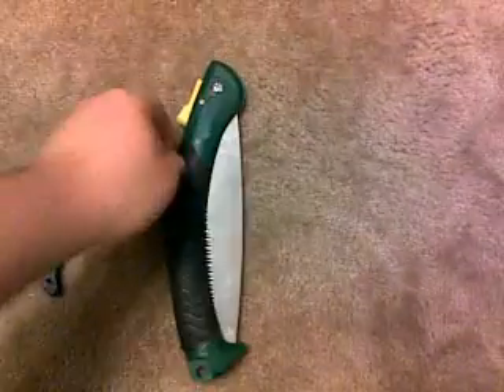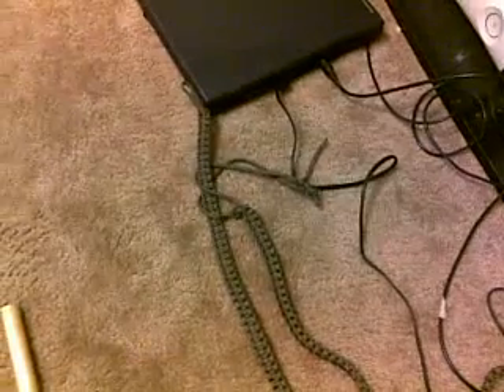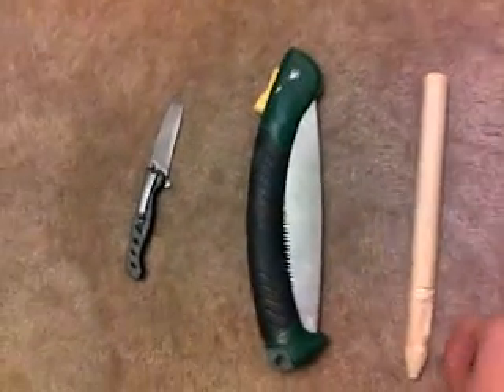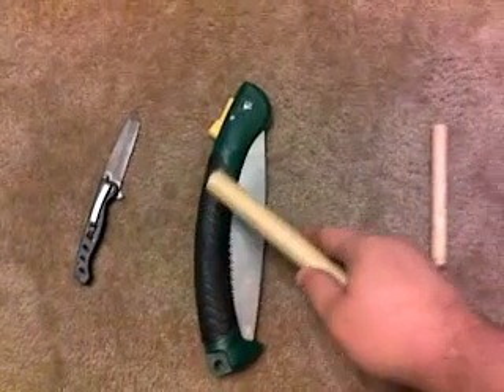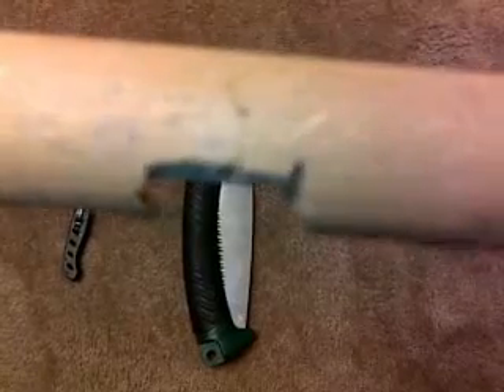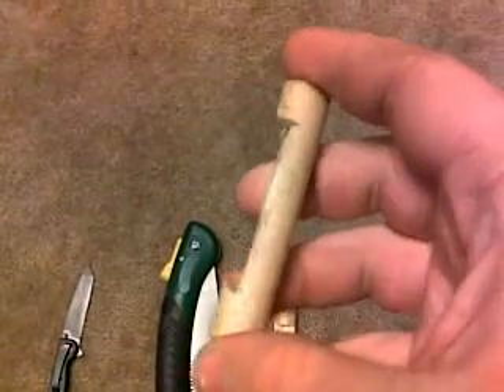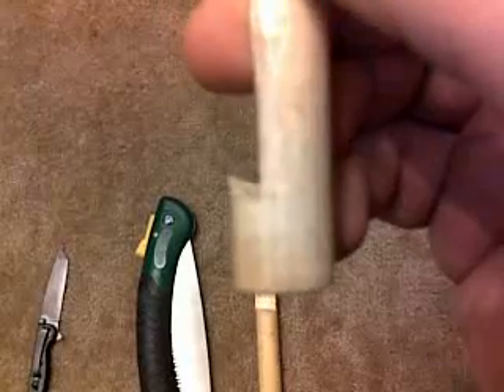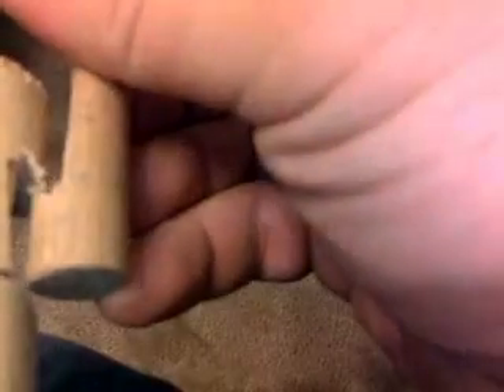Rabbit trap part 1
Here I explain how to make the triggering mechanism for a simple "spring type" rabbit trap. This type of trap uses stored energy in the form of a bent tree limb or sapling to trigger the trap once the trigget is released.